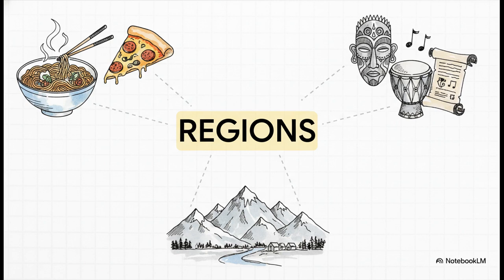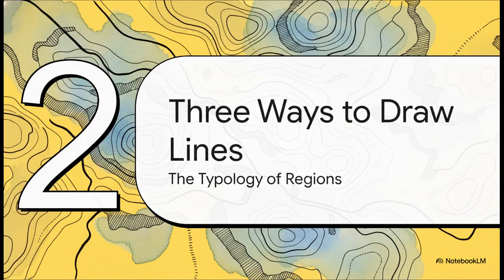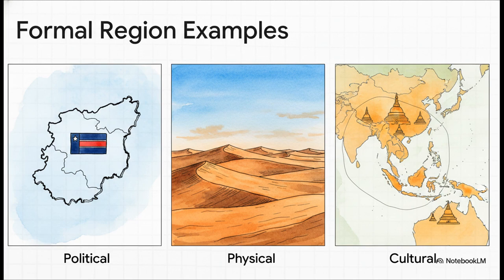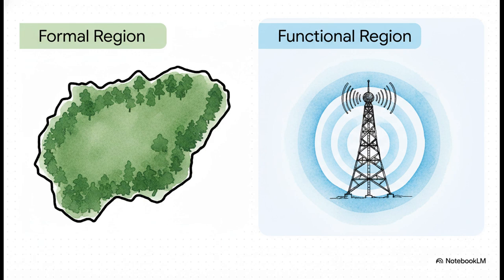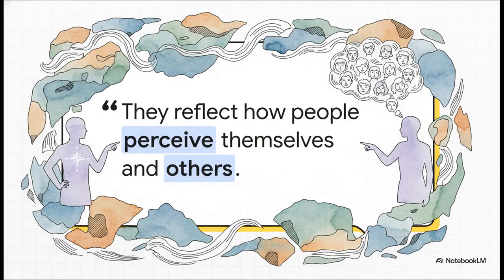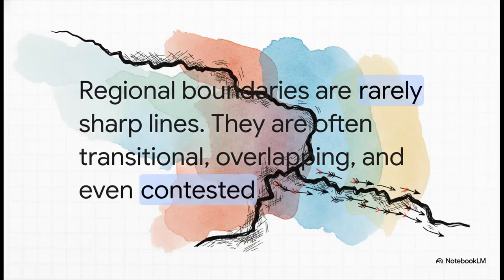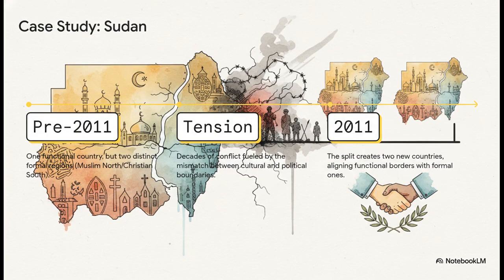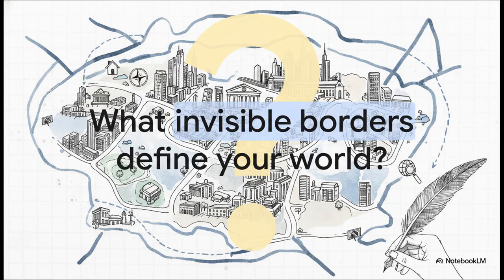1.7 Regional Analysis (AP Human Geography)